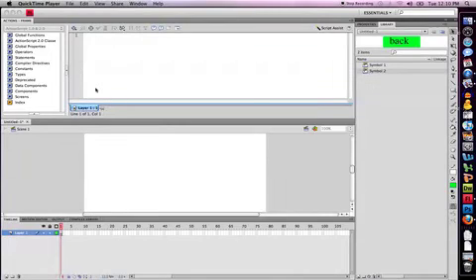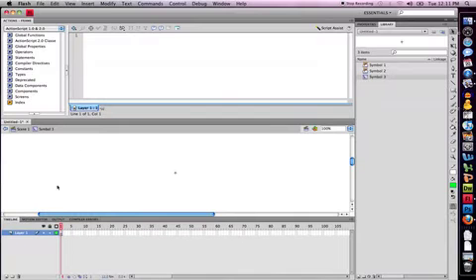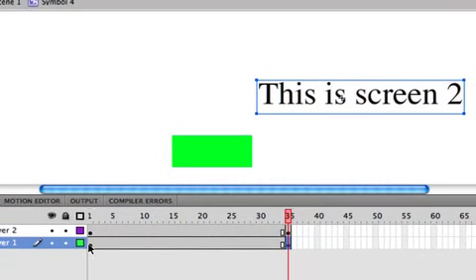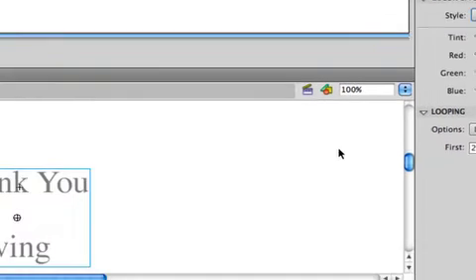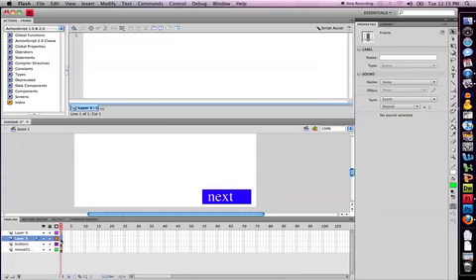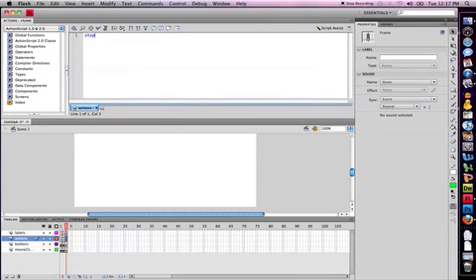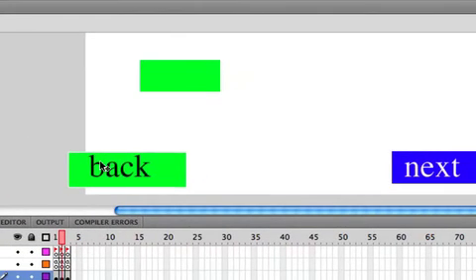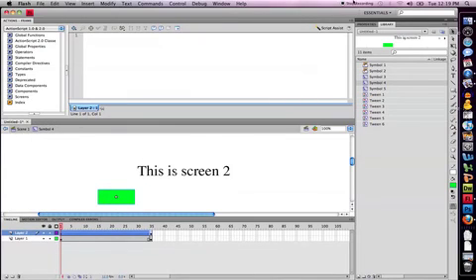Adobe flash: Movie Clips Explained